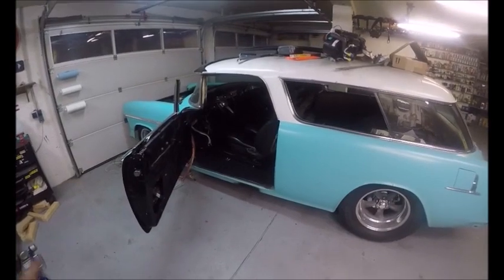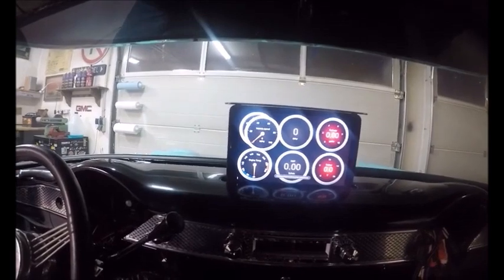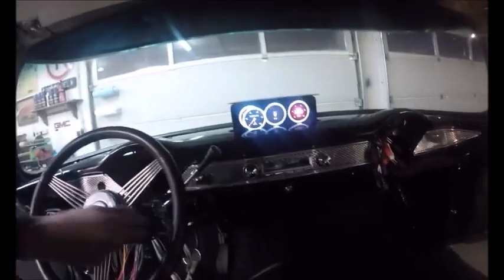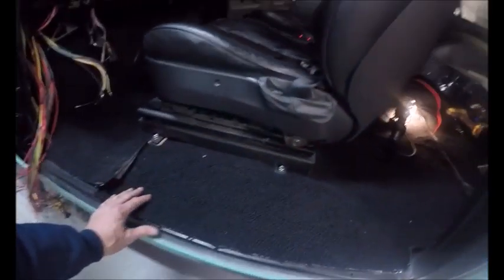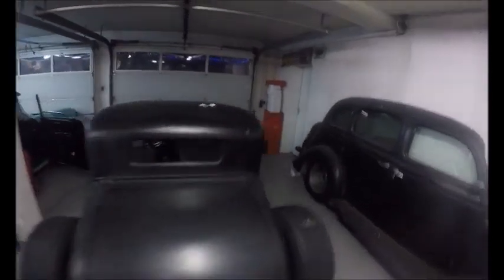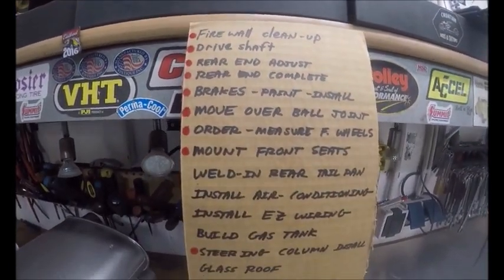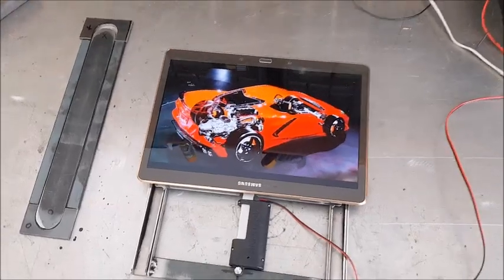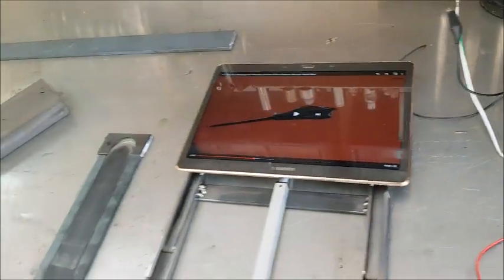Roger's 1955 Nomad build, Part II, The Dash Hack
This is one of the coolest things I've ever done with a car.  I fabricated an extraction system that allows a Galaxy Tablet to rise out of a 1955 Nomad dashboard and the goal was for it to look factory.  New technology with old school cars!  That's the challenge and the fun of it.  I love doing this stuff.   Although I'm definitely not a professional builder, I give it my best.   Hope you like it.  And I don't care about the "like it" thing.  I post because I like to share what I do in my garage.

Roger, U.S. Army in Germany